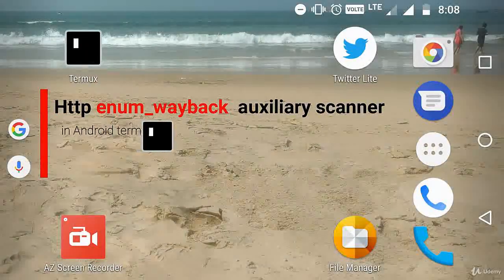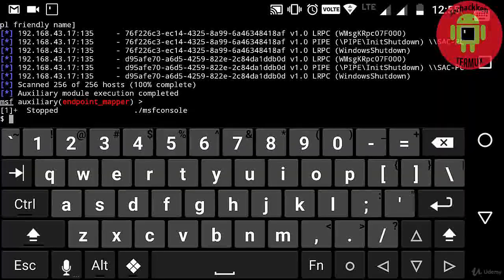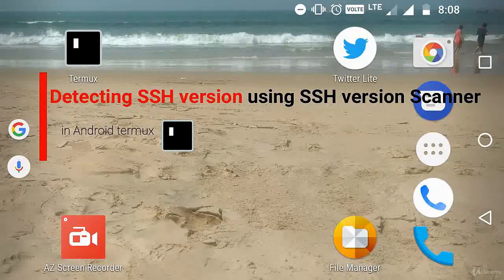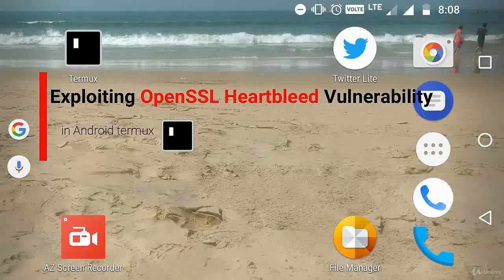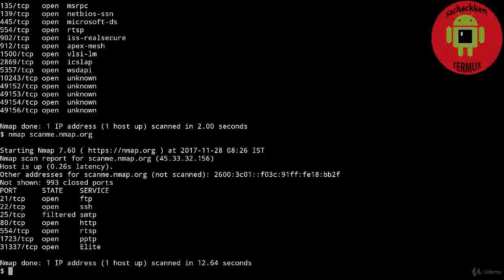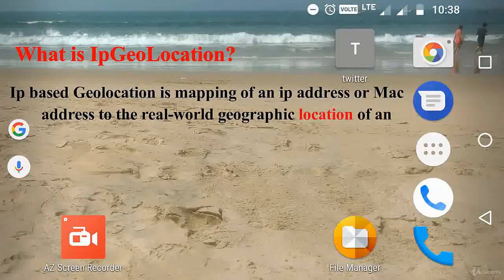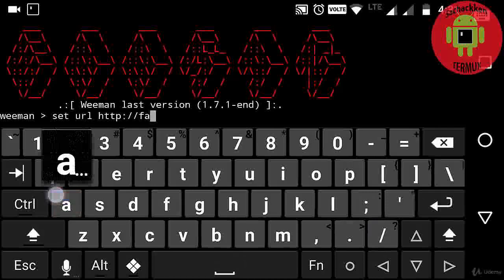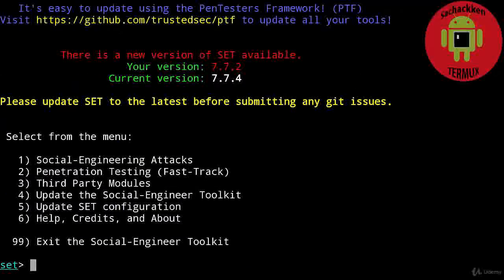Masters in Ethical hacking with Android | part 2 | Udemy courses | No Ads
Making you to control the world on you thumbs…

You will start using android phone for hacking, instead of pc.
Requirements
You shoud know how to use Android Phone.
Description
Do You need to learn ethical hacking,But your not having proper lab setup ? Do you discover the charge line befuddling and scaring?
On the off chance that yes, this is the ideal course for you. concentrating on the viable side of infiltration testing without ignoring the hypothesis behind each attacks.Before hopping into entrance testing, you will initially figure out how to install the required packages to practice penetration testing on your android. All the attacks explained in this course are done in my Android phone.

In the wake of taking this course you will never utilize your computer or laptop for hacking. This is extremely helpful for the individuals who need to begin hacking utilizing there Android Phone without Rooting the Device.DDOS  attempt to make an online service unavailable by overwhelming it with traffic from multiple source.

Brute force attacking guess the password of victim. SQL MAP automates the discovery and exploitation of vulnerabilities to SQL injection attacks. WEB Application scanning, Creating Phishing page.

UPDATE:-

4.Auxiliary Modules of Meatsploit:                                                                                                                                                           Http enum_wayback: this module pulls and parses the urls stored by archive_org for the purpose of replaying during a web assessment. Endpoint_mapper – Scanner DCERPC. Auto-pwn:fingerprint the victim’s browser, then “throw” at it whatever exploits. Email harvesting:search_email_collector which searches google, bing and yahoo for email addresses associated to a particular domain. Detect SSH versions with the SSH version scanner. FTP Version Scanning Metasploit.                                     Heart-bleed vulnerability enables a hacker to trick OpenSSL.

THESE ALL ATTACKS ARE DONE WITHOUT ROOTING THE PHONE

– For beginners and intermediate Internet users?
-This course is for anyone who want to be ethical hacker and  penetration testers ?
-who is using android Phone?

Anyone how want to perform penetration testing on android or windows